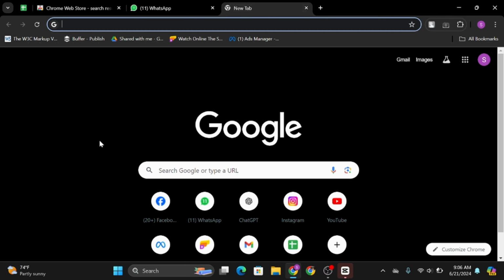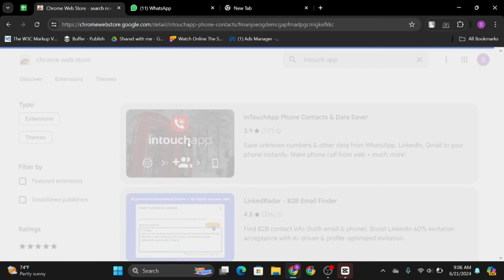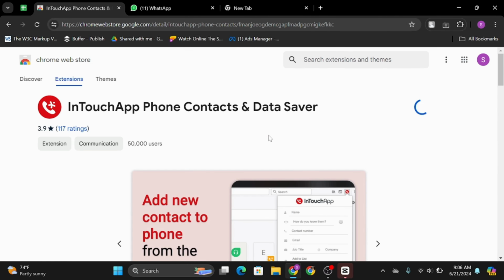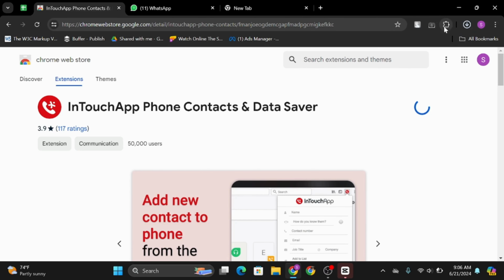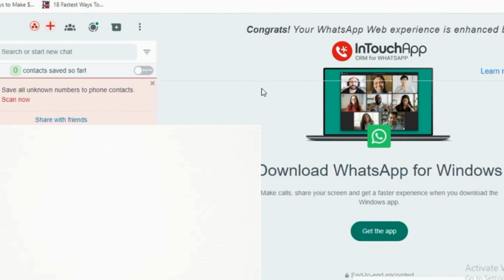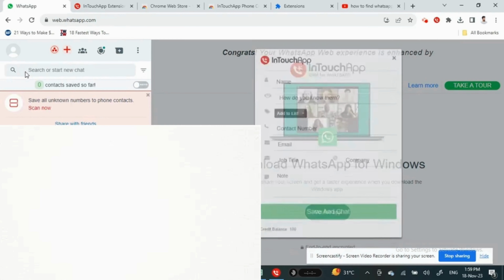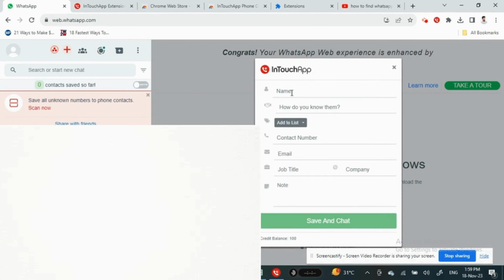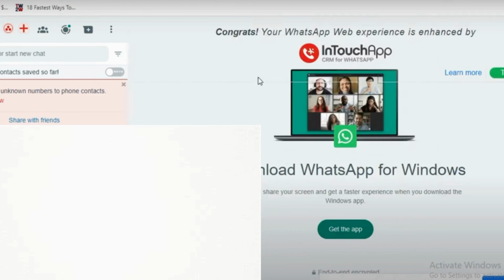How to Create Gmail Account Without Phone Number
Welcome to QuickFix Master! In this video, we're addressing a popular query: "How to Create Gmail Account Without Phone Number." Follow along as we guide you through the steps to set up a Gmail account without needing a phone number.

Timestamps for Quick Navigation:
0:00 - Introduction
0:10 - Steps to Create Gmail Account Without Phone Number

FAQs:

- Why would I want to create a Gmail account without a phone number?
- How can I create a Gmail account without providing a phone number?
- What are the alternative verification methods for Gmail?
- Is it safe to create a Gmail account without a phone number?